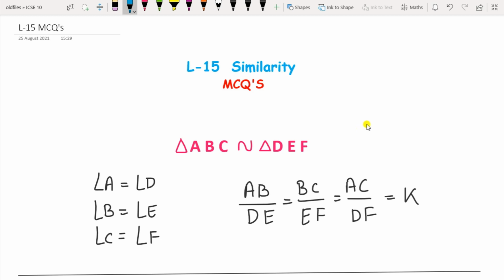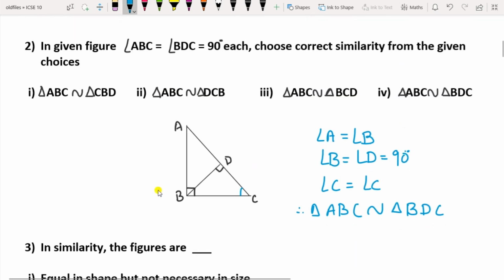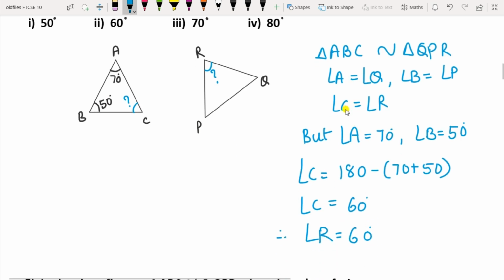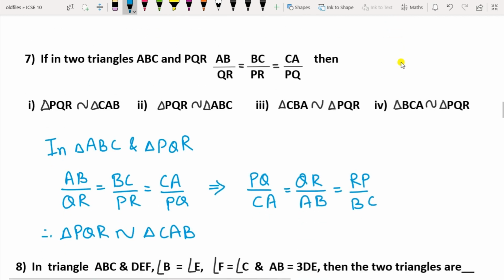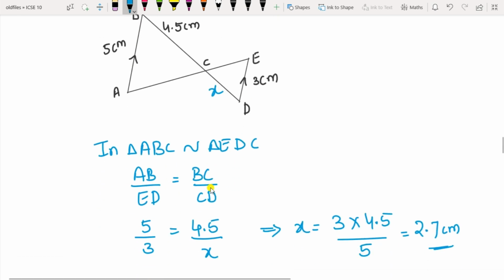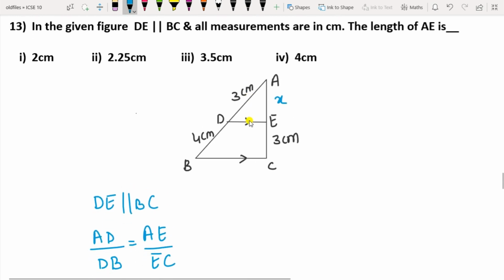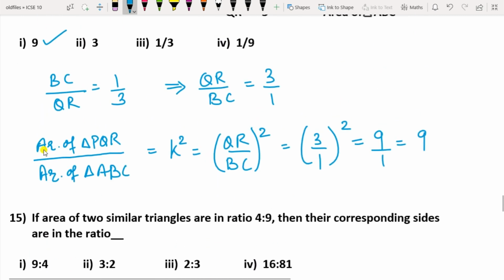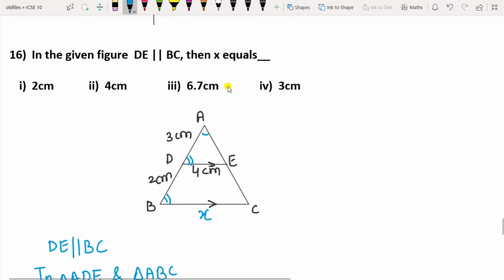ICSE-10 Maths|"SIMILARITY"| MCQ |L-15,16|R.S.AGARWAL|“GET THE MATH”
ICSE, Maths Class-10,Lesson-15,16, MCQ's,"SIMILARITY", BY SAVITA PAWAR “GET THE MATH”